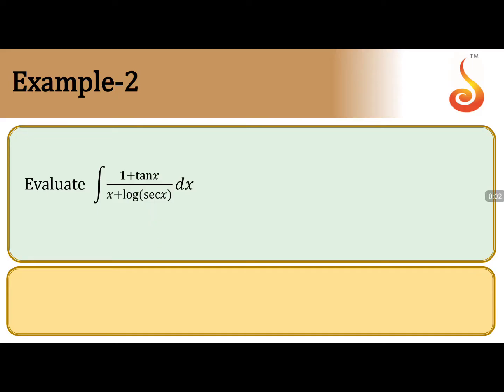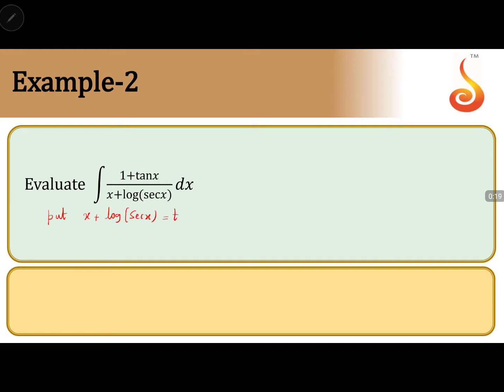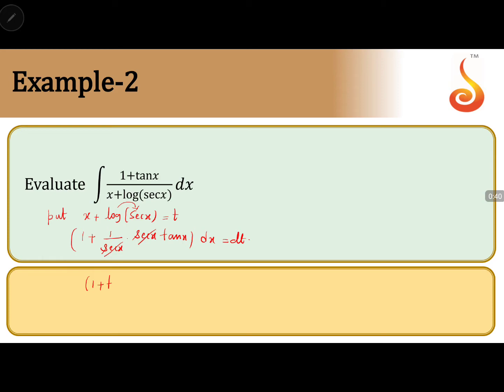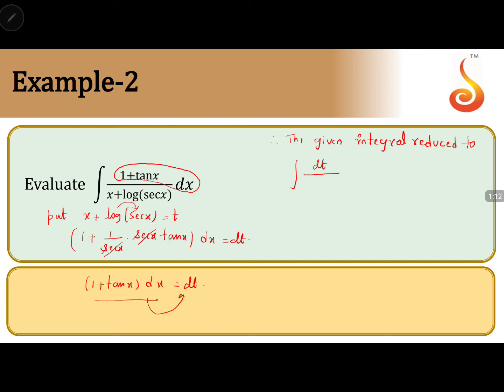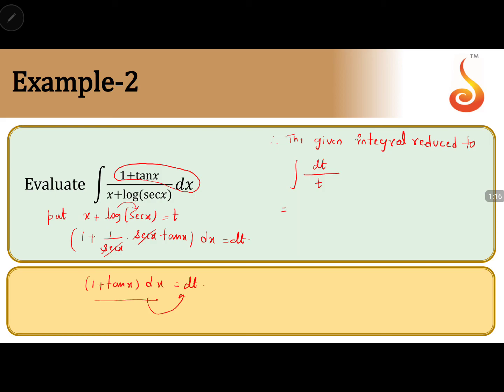PU 2 I Maths I Indefinite Integral l Lecture 3 l Slide 9 l EX 2